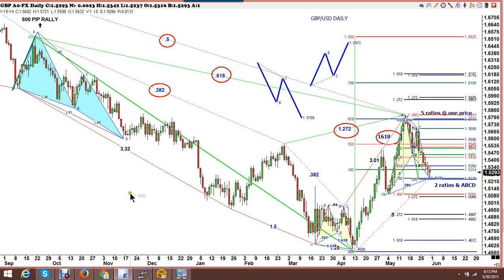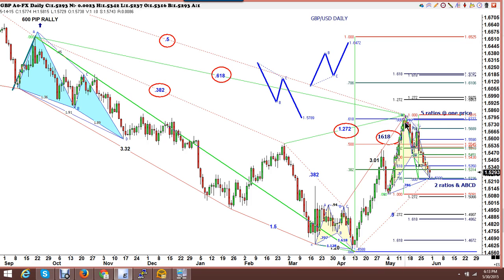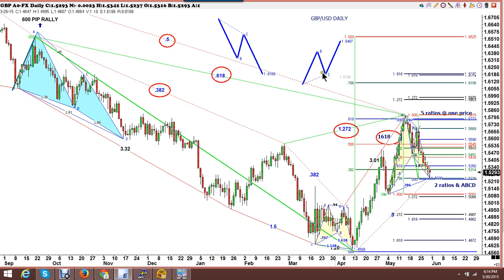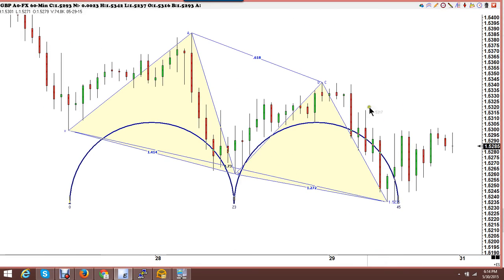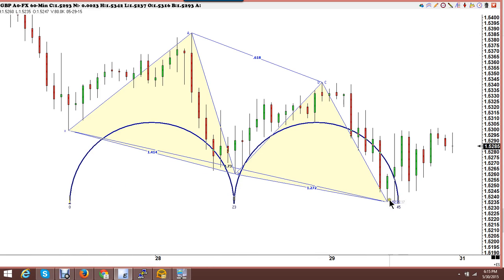Larry Pesavento Drawing Patterns